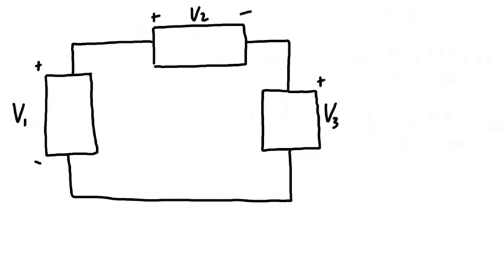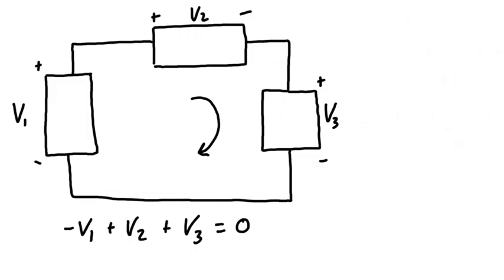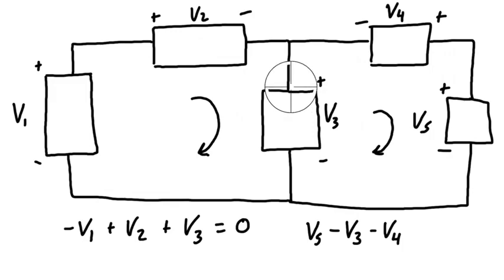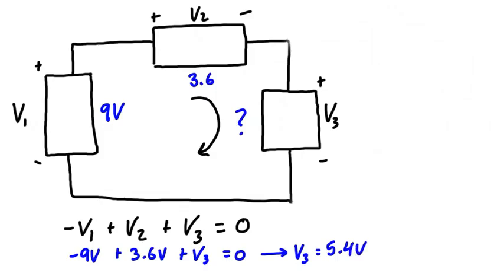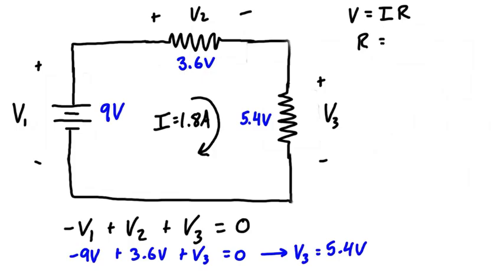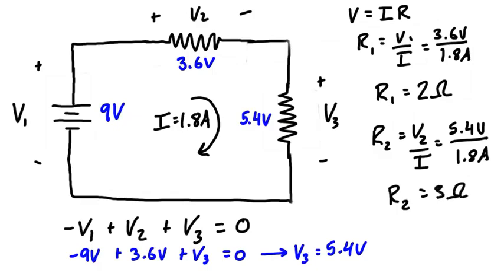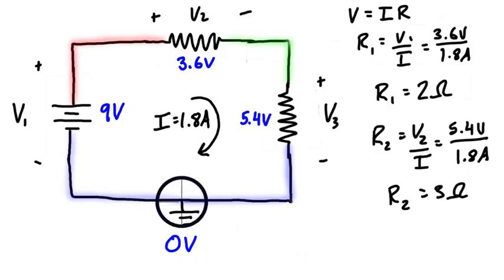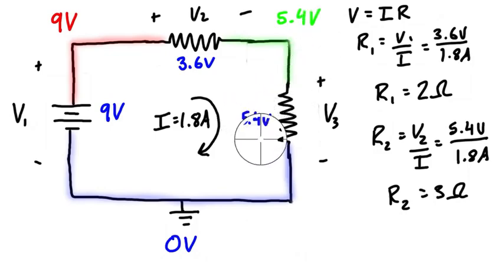Kirchhoff’s Voltage Law KVL